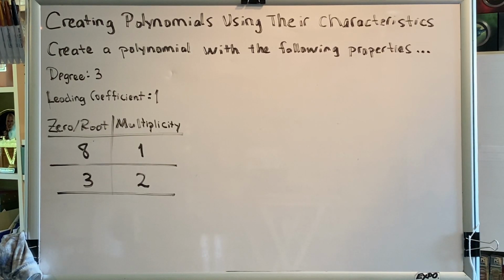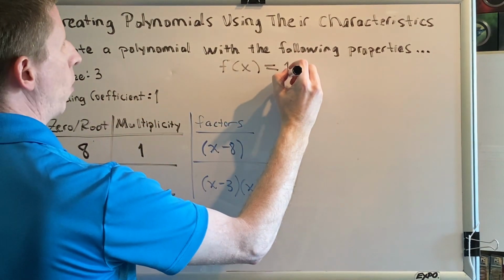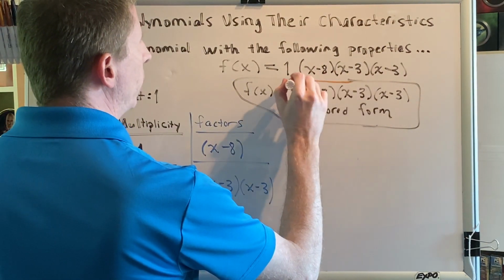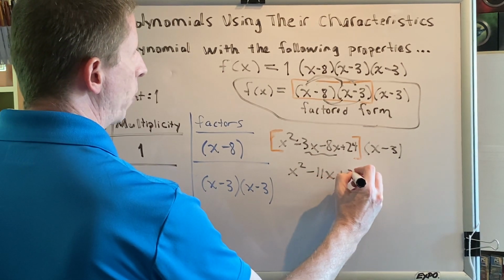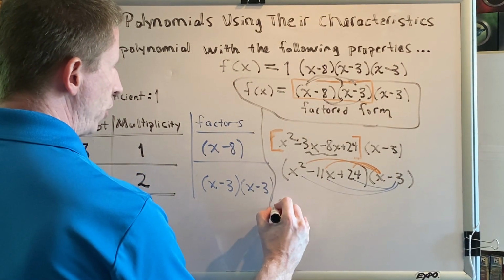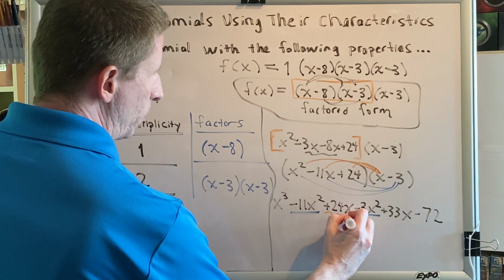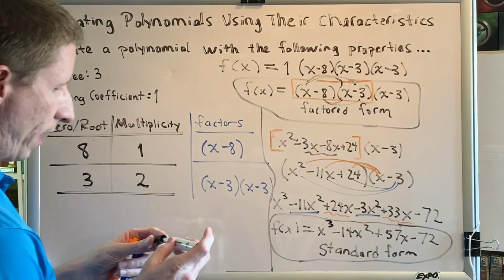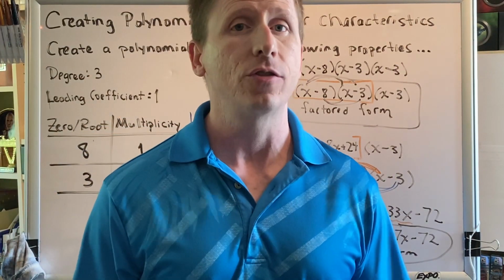Creating Polynomials Using Their Characteristics (Part 3)